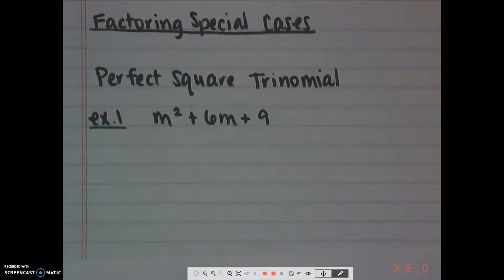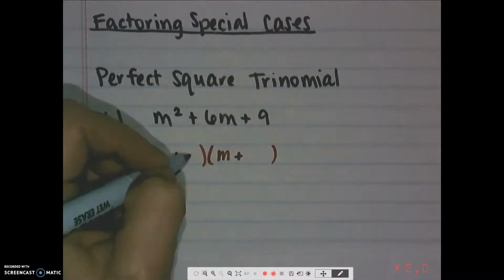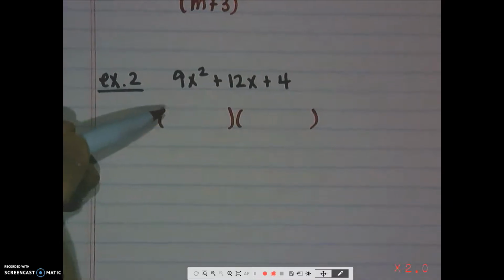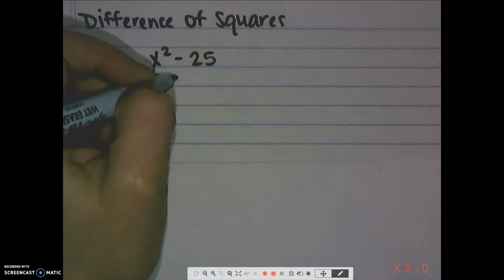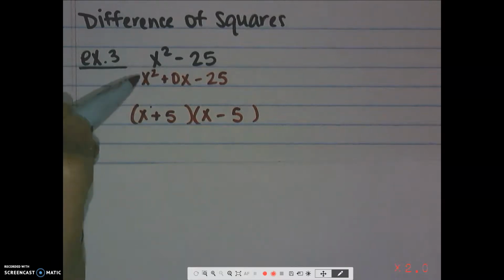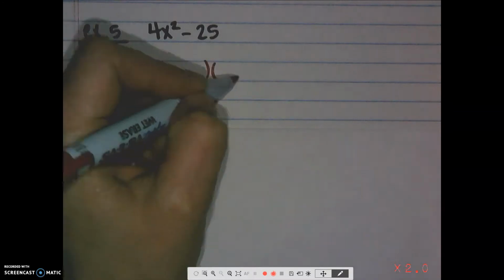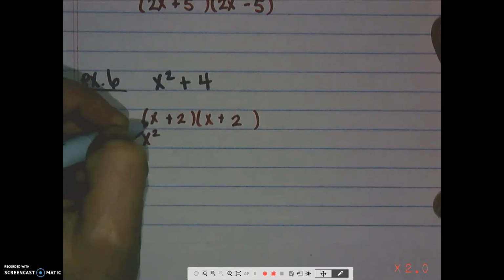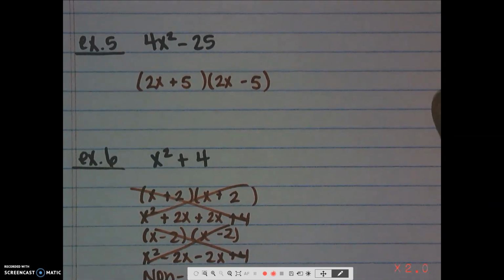Factoring Special Cases